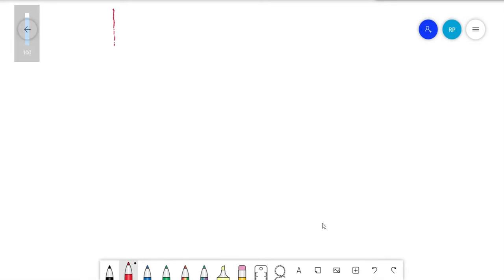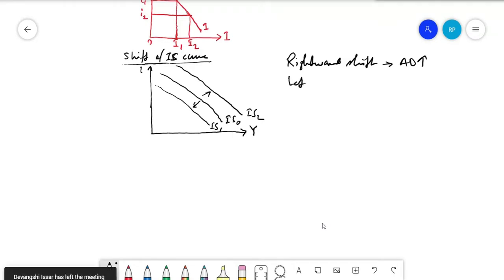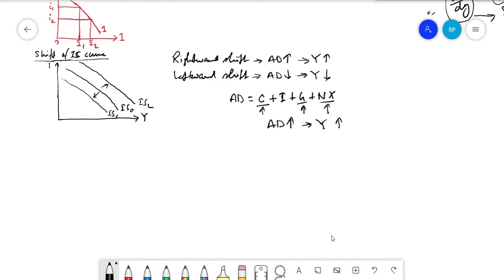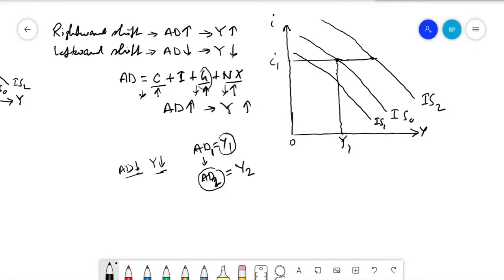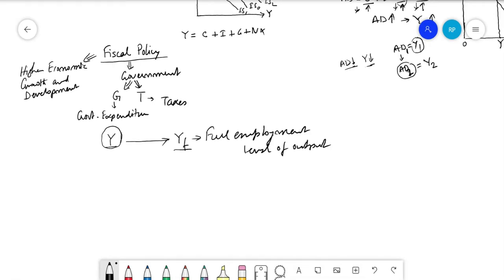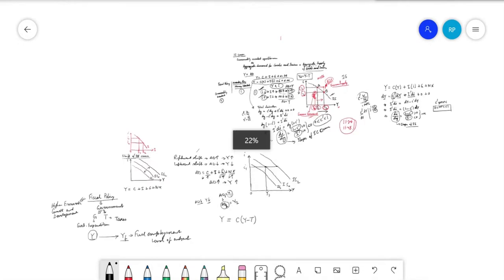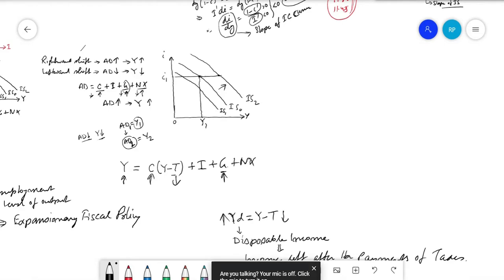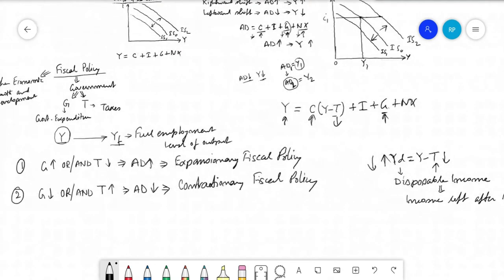Shift of IS curve and fiscal policy